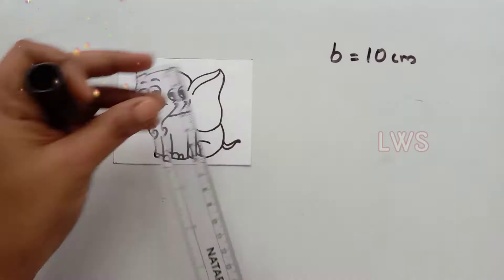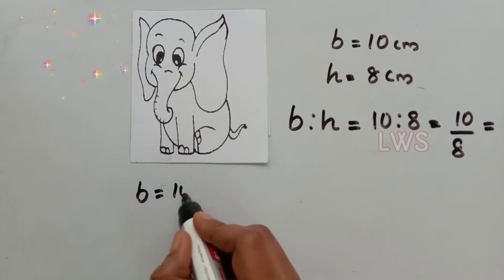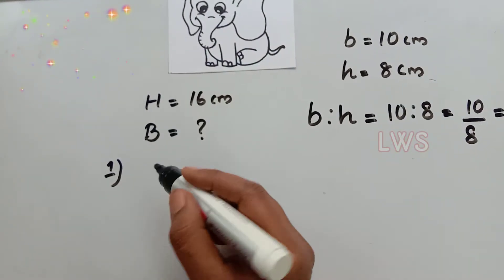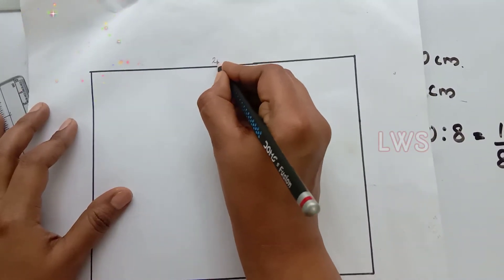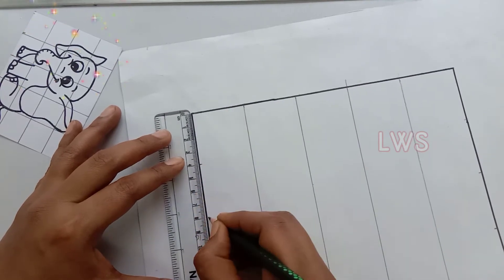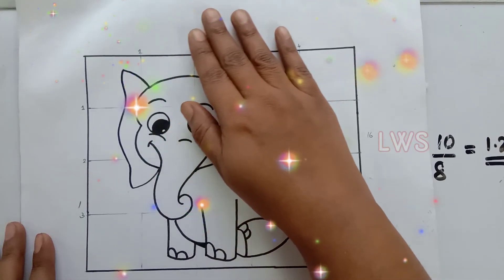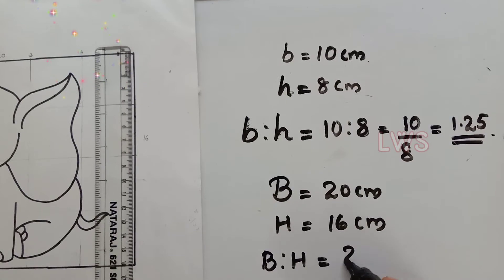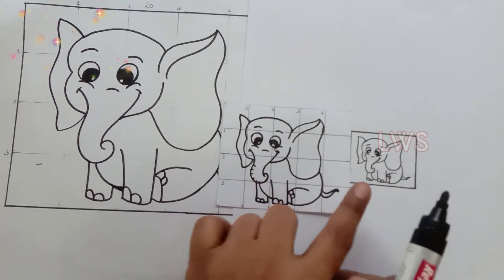Art Integrated Learning in Mathematics ||Maths in grid drawing||Ratio &Proportion CBSE - 3